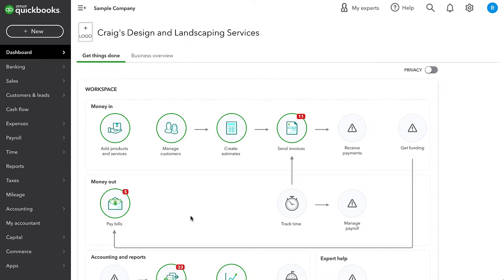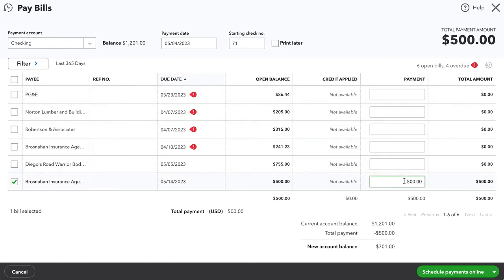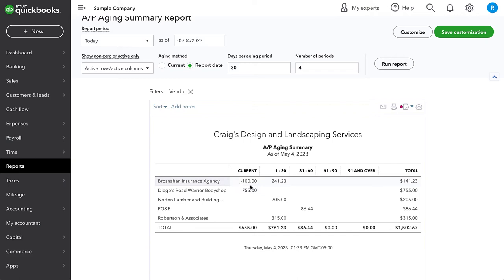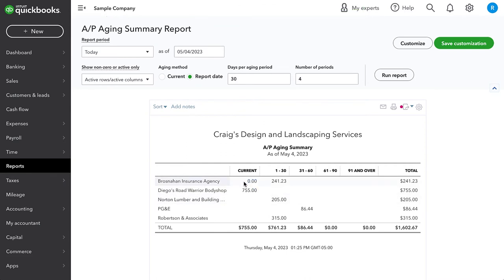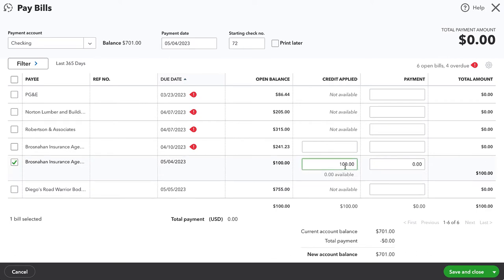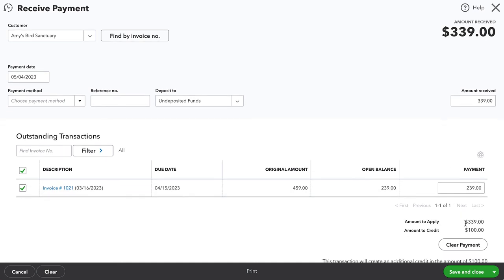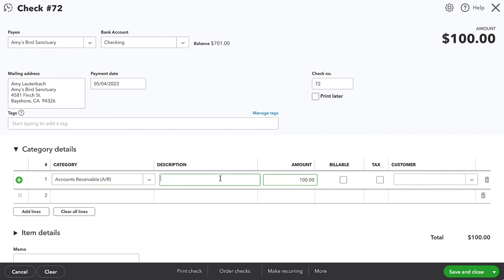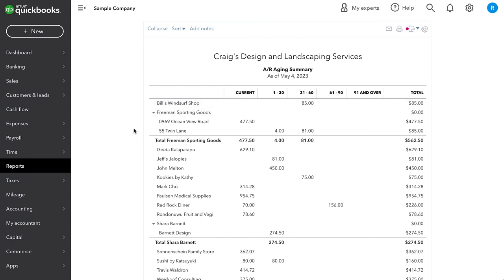Recording an Overpayment & Refund in QuickBooks Online (Vendor AND Customer)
Looking for help with QuickBooks Online?

AJ Stockwell is the owner of Learn Bookkeeping Today LLC and Climb CFO LLC. He is a small business accounting and finance expert with a passion for sharing high-quality informative content for:
-Bookkeepers and aspiring bookkeepers or college students who are considering a career in accounting or starting their own bookkeeping business.
-Business owners who want to better understand their numbers or improve their accounting processes and controls.
-CPAs who are looking to bring even more value to their clients and streamline/update their processes.

What sets me apart is the fact that I have been in the shoes of all 3 of these groups. This channel is going to explore a wide variety of topics related to these areas.